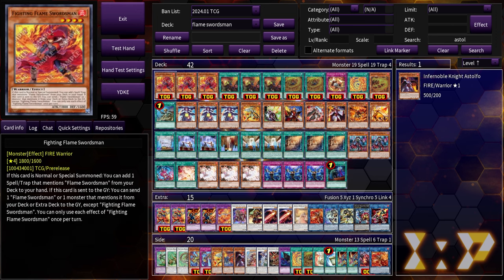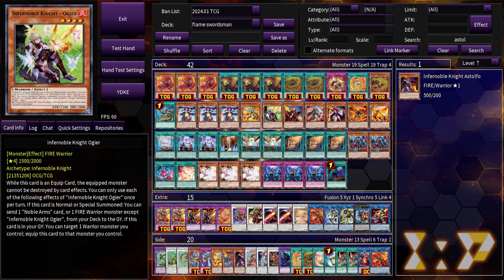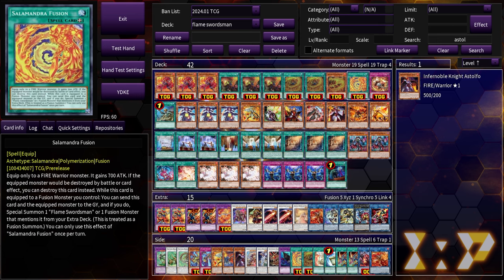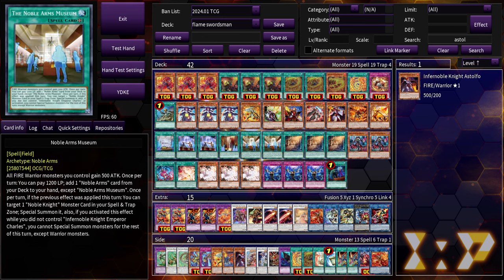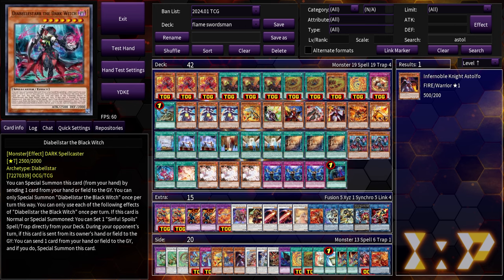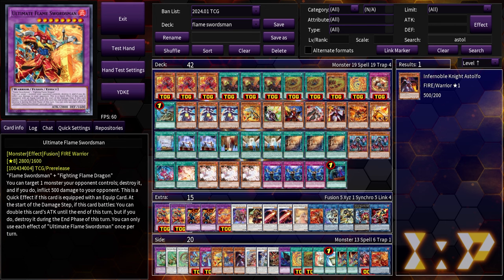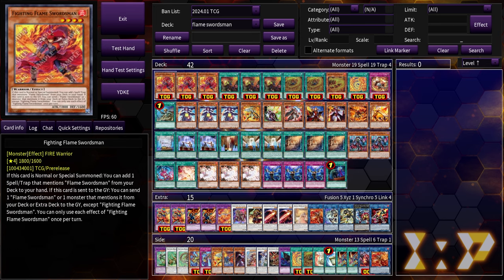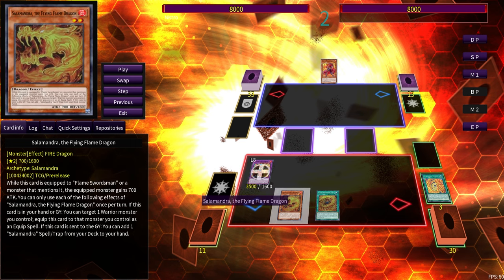Flame Swordsman Brings The Heat In 2024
For those with the brooklyn accents.

0:00 Flame Swordsman Support Breakdown
12:02 Fighting Flame Swordsman/Fighting Flame Sword
12:48 Fighting Flame Swordsman/FFS + Gearfried
14:01 Fighting Flame Swordsman/FFS + Renaud
17:26 Fighting Flame Swordsman/FFS + Durendal
19:20 Fighting Flame Swordsman/FFS + Diabellstar/Wanted Poster
25:32 Fighting Flame Swordsman/FFS + Diabellstar/Wanted + 2 Discards